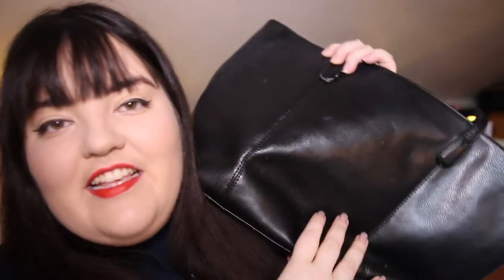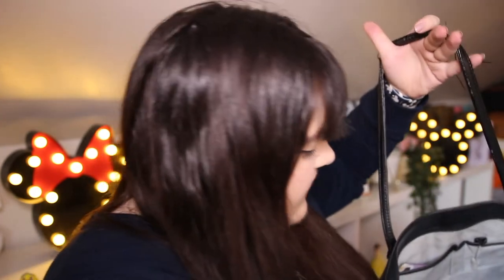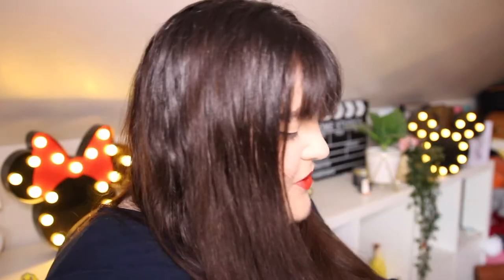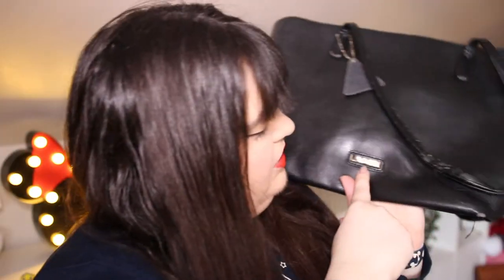What's in my Uni Bag | Tea Time With Ciara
I am in my last few months at the Arts University Bournemouth studying film production and so I thought I would show you and for memories for me, what I take to university. Now I don't really go into university, but this was generally a mix of what I took in first year and what I take now.

D I S N E Y I N S T A G R A M